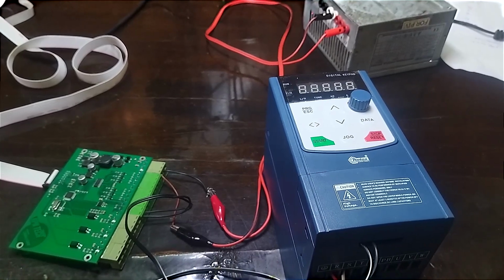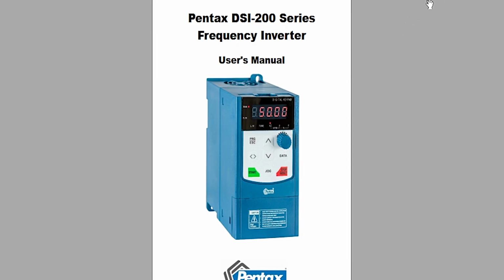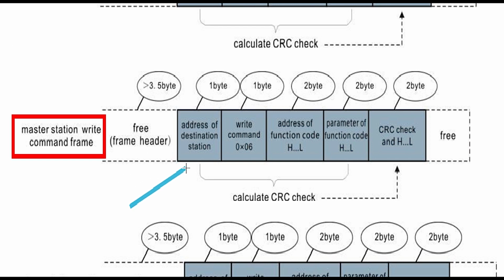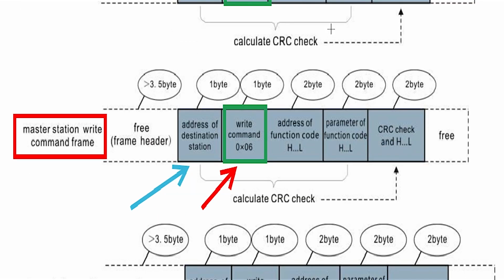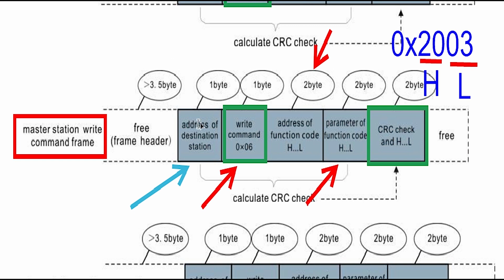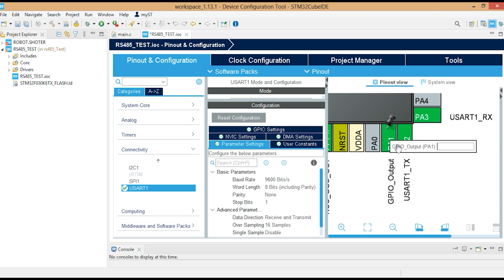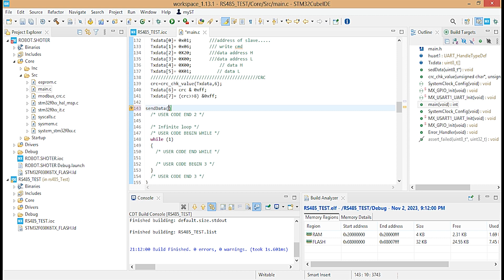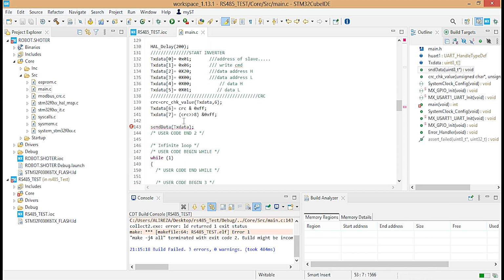Inverter Communication with RS485 | STM32 Sample Code Test and Demonstration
Whether you're new to programming or an experienced developer, this video is designed to help you understand the fundamentals of inverter communication using RS485 and STM32. We guide you through the key concepts and techniques involved, making it easy to follow along and apply the knowledge to your own projects.

In this step-by-step demonstration, we focus on the software implementation, including uploading the sample code to your STM32 microcontroller. For hardware connection instructions, a quick search on Google will provide you with the necessary details.
If you have any questions or suggestions, please leave them in the comments section below.